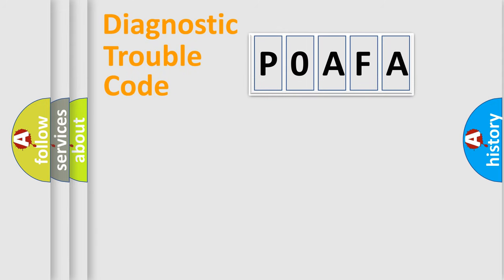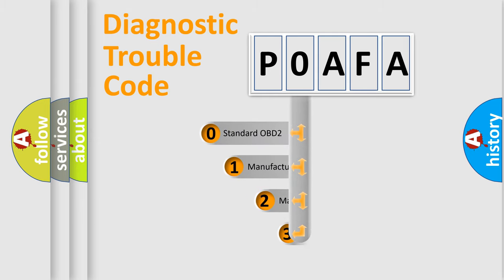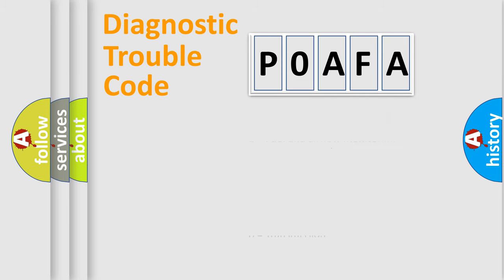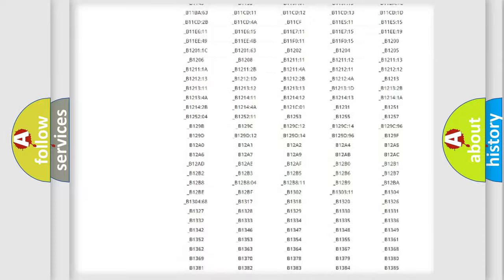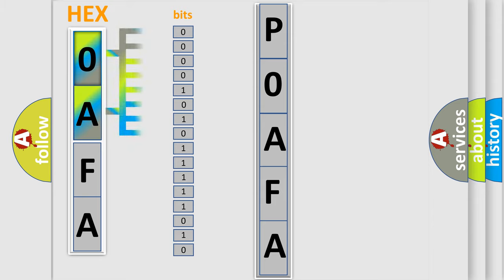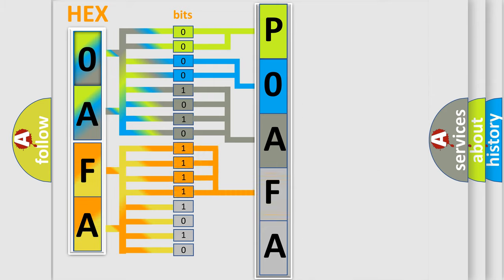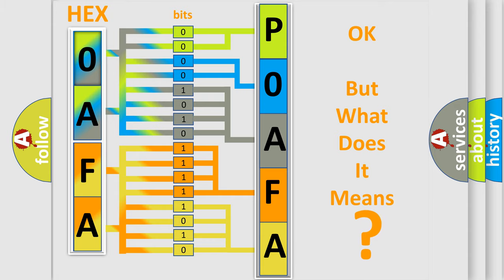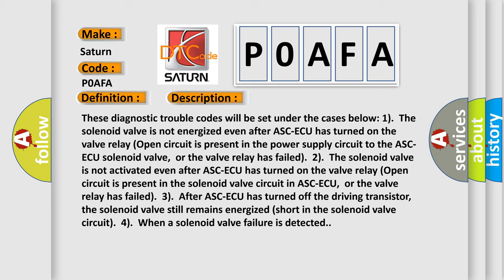DTC Saturn P0AFA Short Explanation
Contents:
0:21 Basic DTC analysis according to OBD2 protocol standard.
1:48 Insight into programming
2:58 A diagnostically understandable description of the Diagnostic Trouble Code
3:05 Basic error definition

Make:
Saturn
Code:
P0AFA
Definition:
Abnormality in FL wheel inlet valve system
Description:
Cause:
 ASC-ECU malfunction